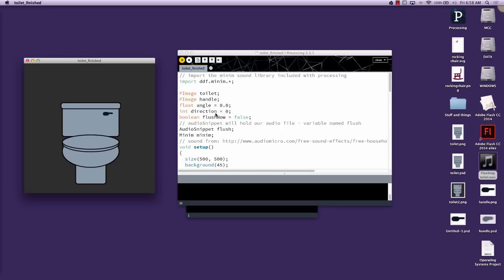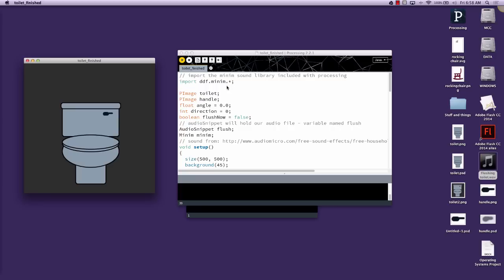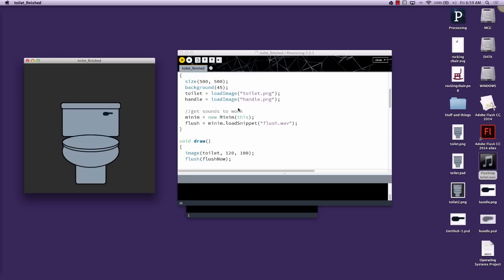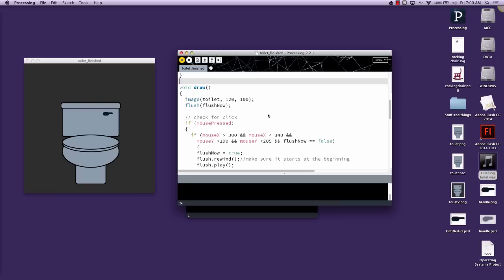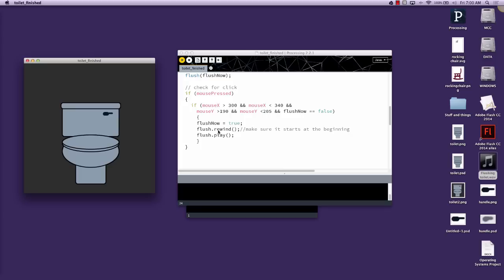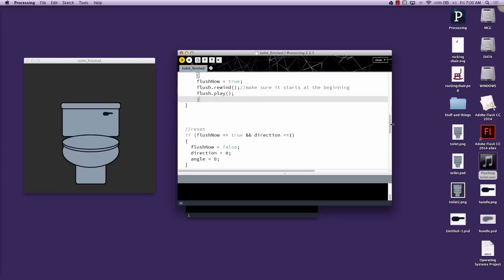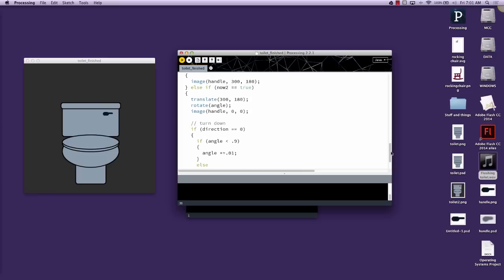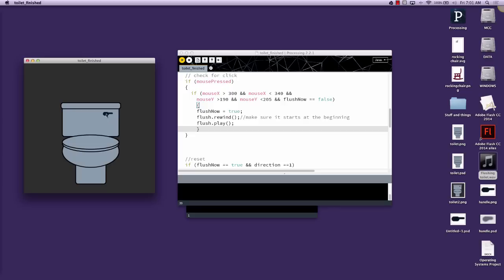Processing: Adding sound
Using the minim library to add sound to your processing files